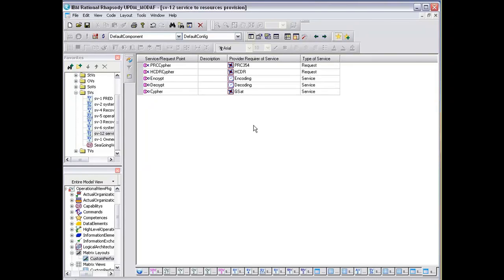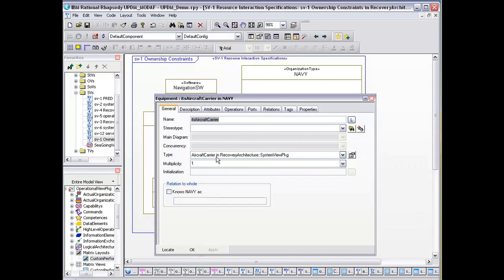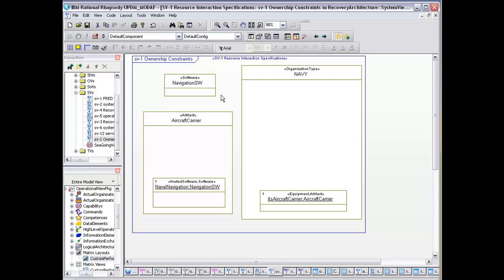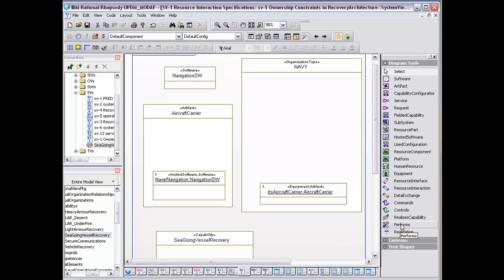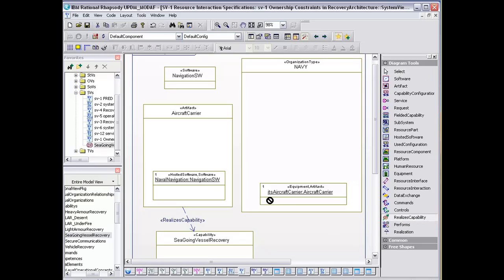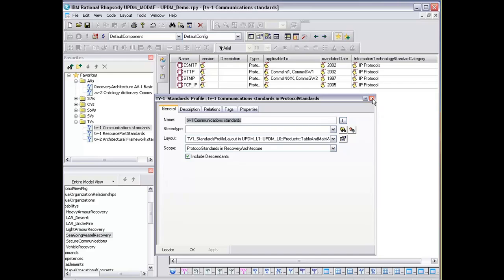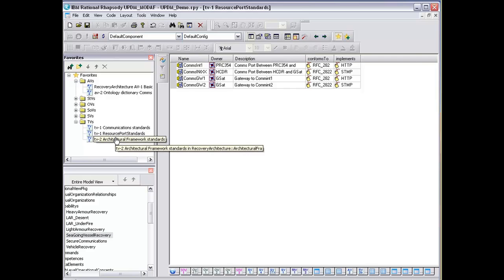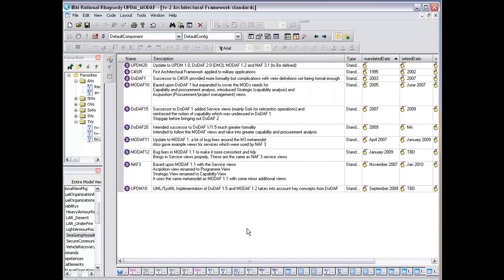Rhapsody UPDM Product Demonstration Part 2-2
This demonstration gives an overview of the UPDM, and how you can use Rational Rhapsody to create the various UPDM views. The demonstration is split into two parts where, in this first part, we're going to cover the AV, or the all views. There are strategic views, the operational, and service-orientated views. In the second part of the demonstration, we're going to be covering some of the other UPDM views, such as the system view.